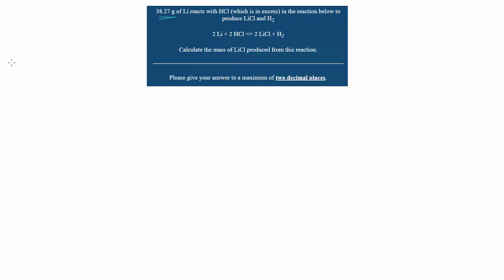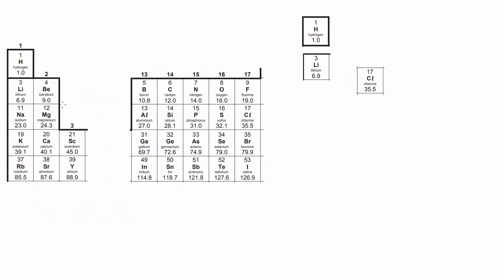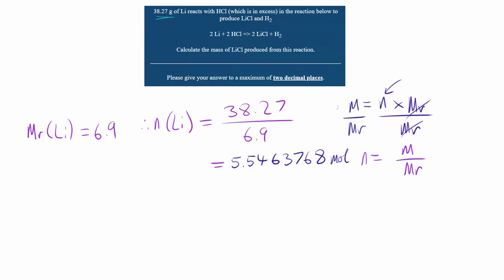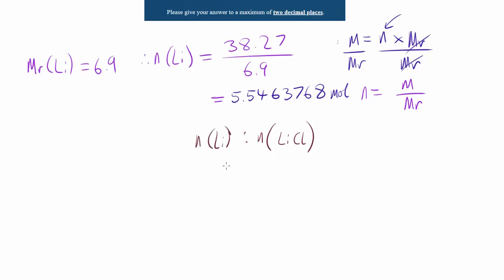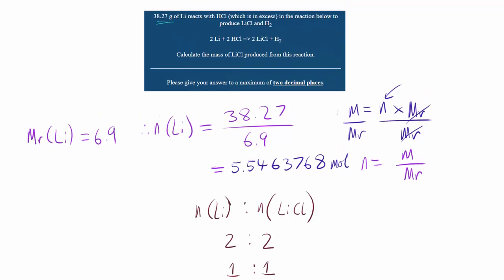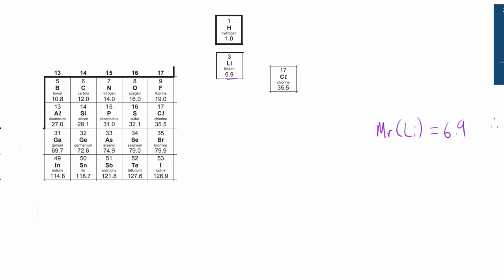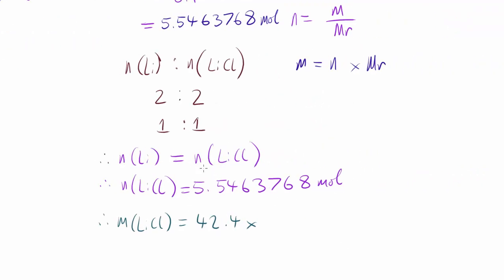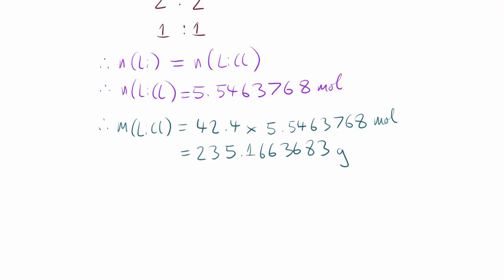Calculating Masses - Equation 5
The equation we are presented with as part of this walkthrough is: Li + 2 HCl → 2 LiCl + H₂.